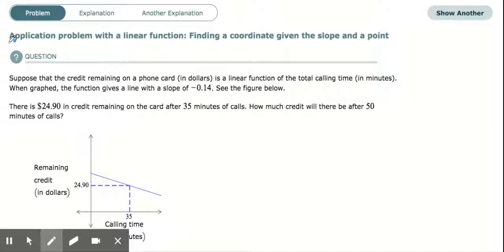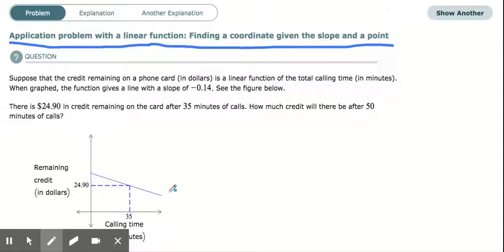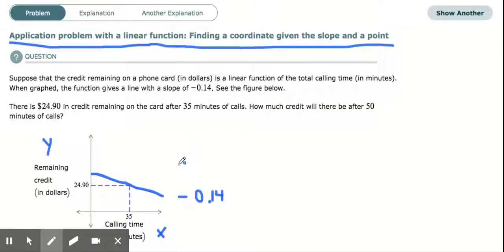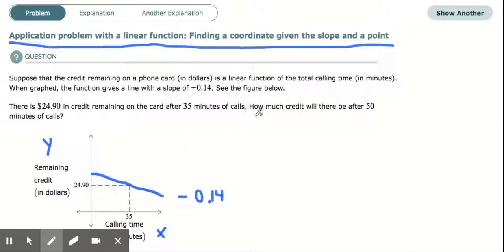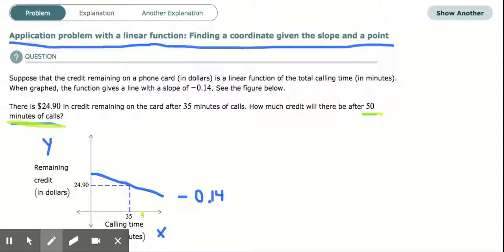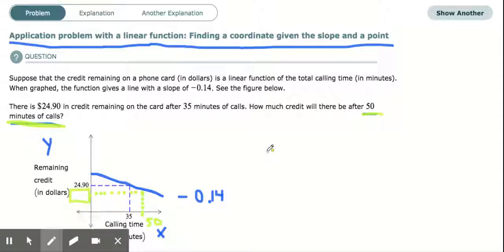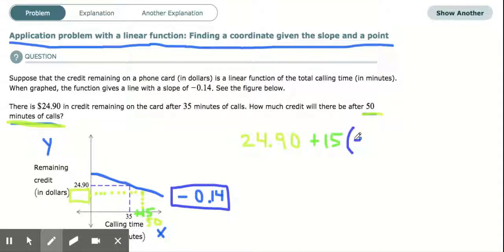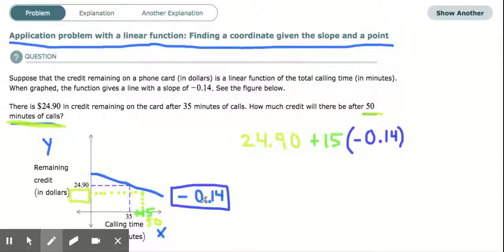ALEKS - Application problem with a linear function: Finding a coordinate given the slope and a point